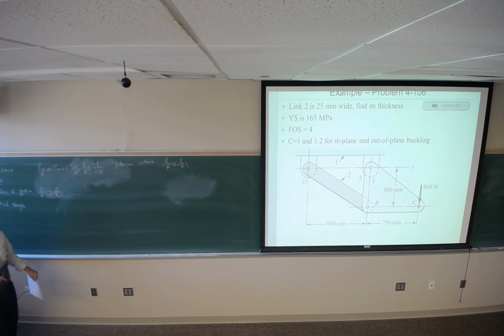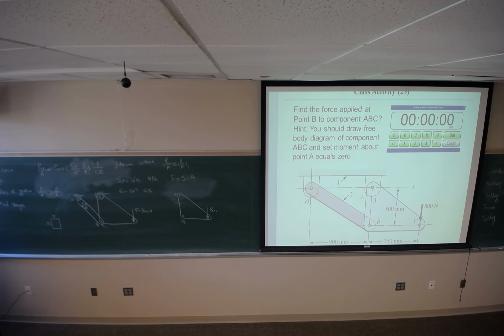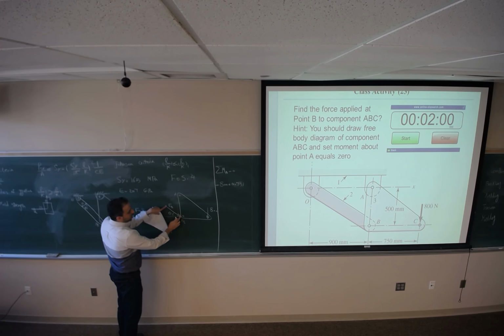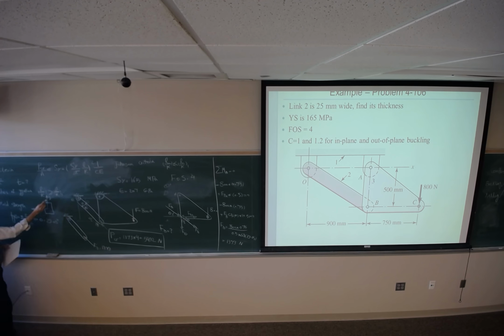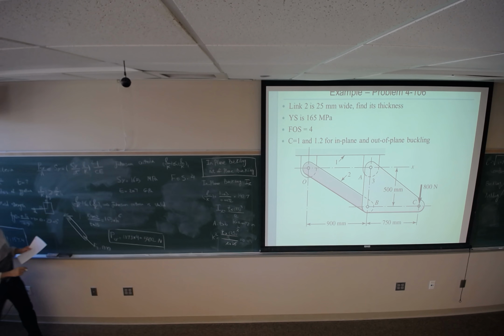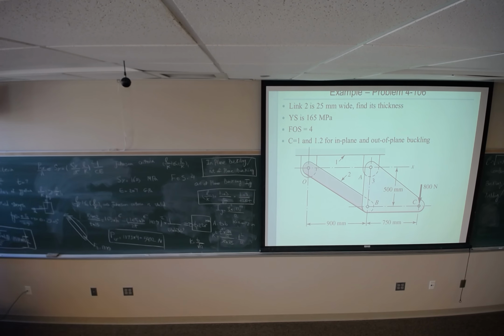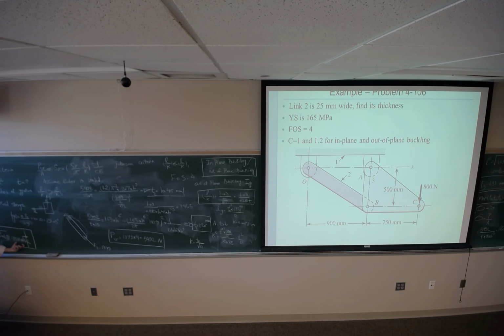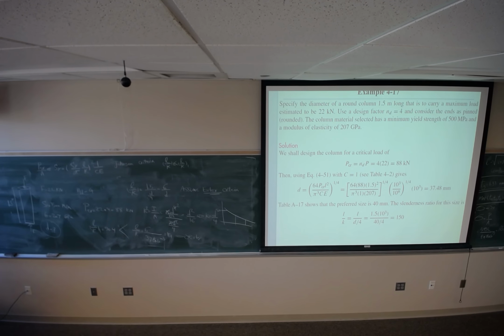Video MECH364 032519 EXBuckling